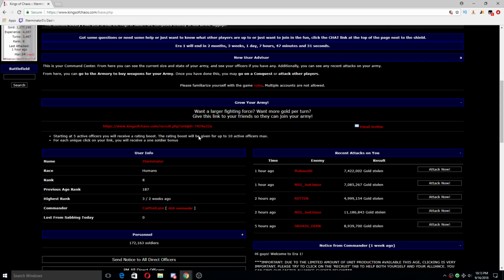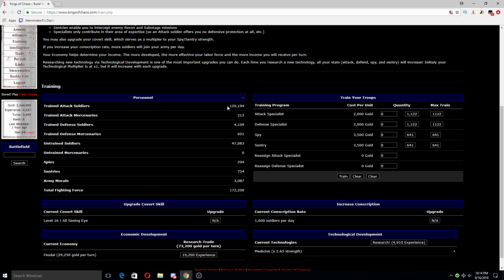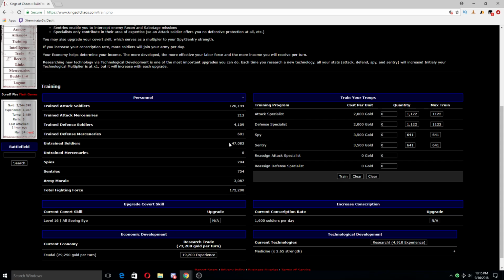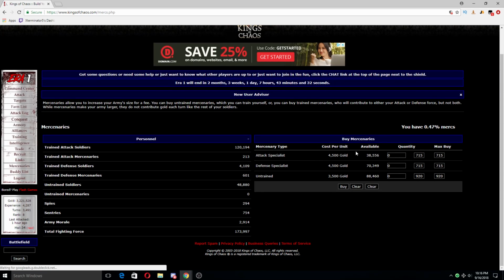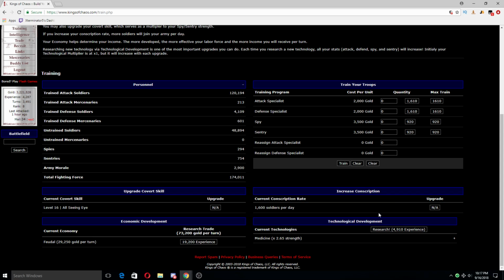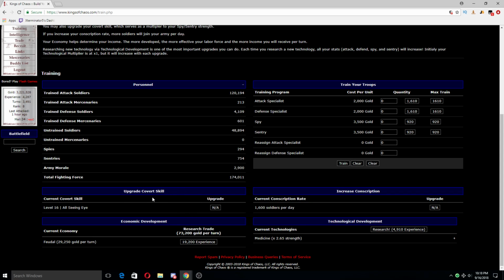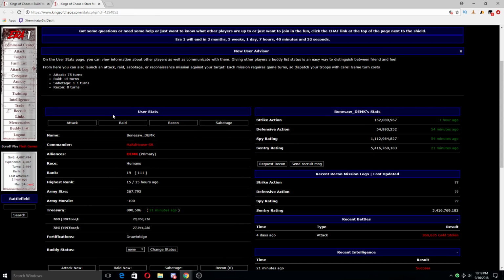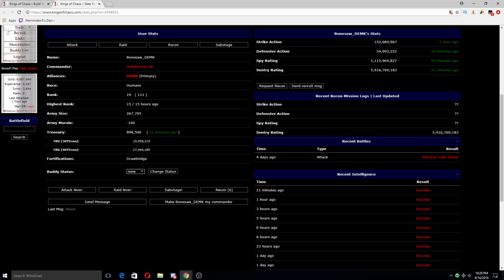Kings of Chaos Tutorial & Guide - Tips/Tricks on Minimizing Losses, Upgrades & Script Info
In this Kings of Chaos tutorial I cover the best way to minimize soldier losses when you get attacked and during wars, some info about getting conscription & tech/economic upgrades, and lastly some info about the alliance script we use.

Hope to see you there! I always setup a special chat in my Discord server if you want to chat or have questions about the game: